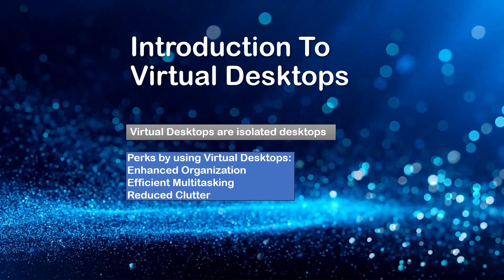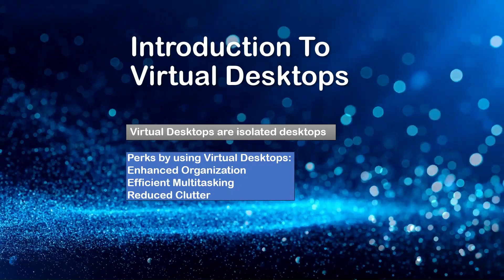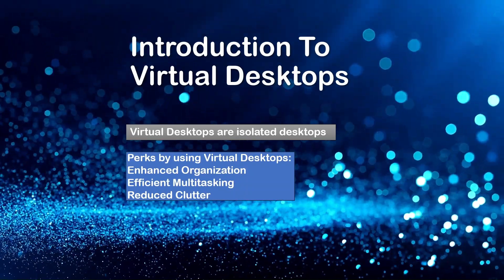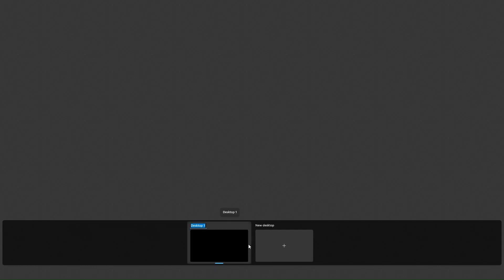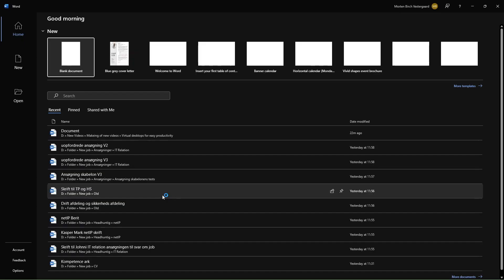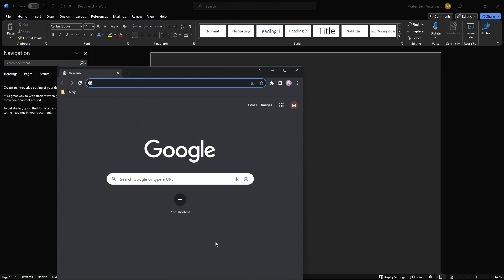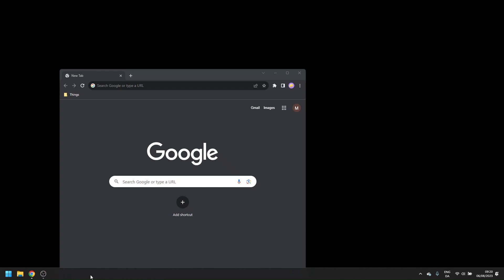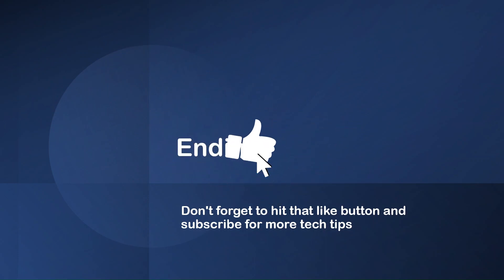How to Use Virtual Desktops in Windows 10 - 11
Hi,

Today I will show you a very need multitasking trick in Windows. Did you know you can create multiple desktops to do your work in?

By creating new virtual desktops is kind of like having an extra virtual screen because your work can be spilt up into separate desktop spaces within each of their own space. That means each of your virtual desktops are isolated from each other with each of their own things that you intend to use them for.

Shortcuts in this video:
Task view menu
Windows key + Tab

See open tabs in the desktop space you are in
Alt + Tab

Make new virtual desktop
Windows key  + Ctrl + D

Switch between virtual desktops
Windows logo key + Ctrl + Right arrow or Windows logo key  + Ctrl + Left arrow